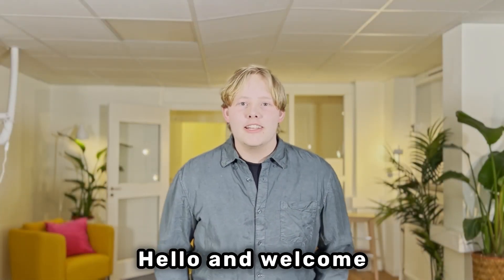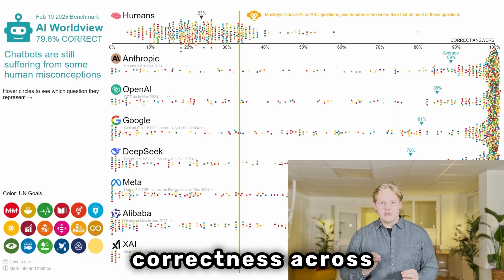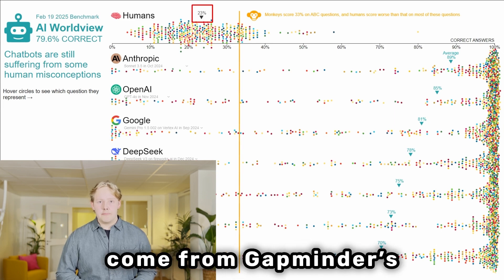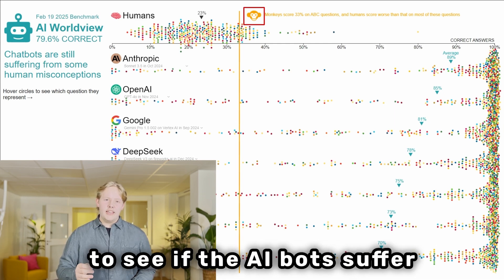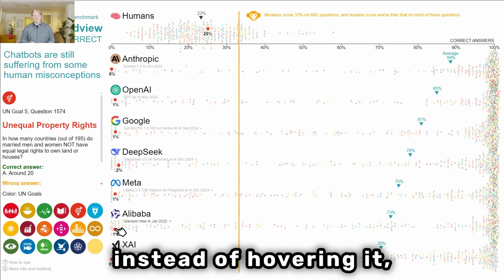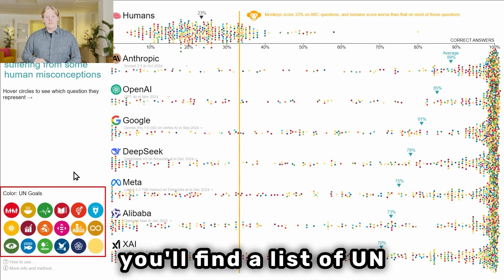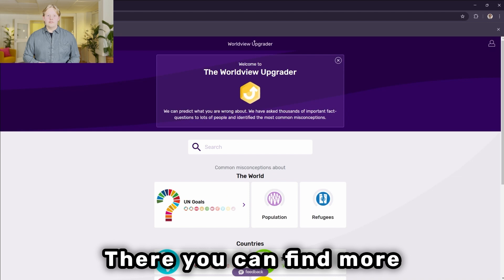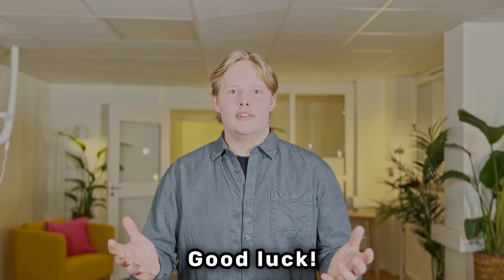How to use the Artificial Worldview Benchmark tool